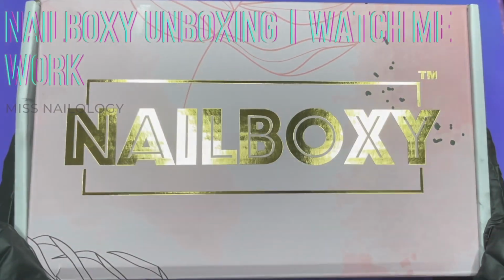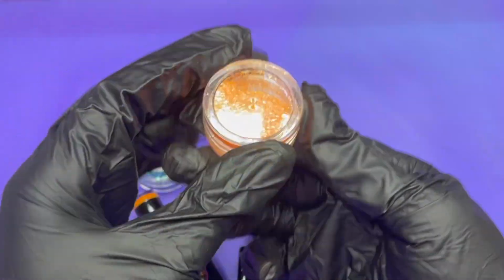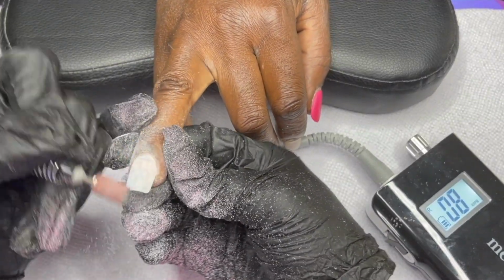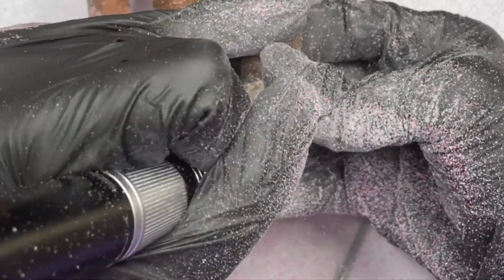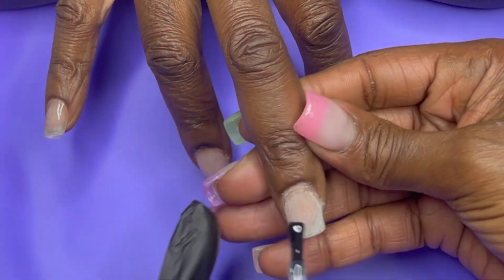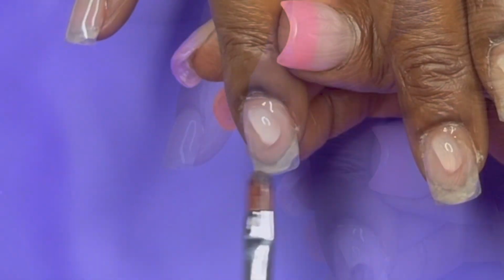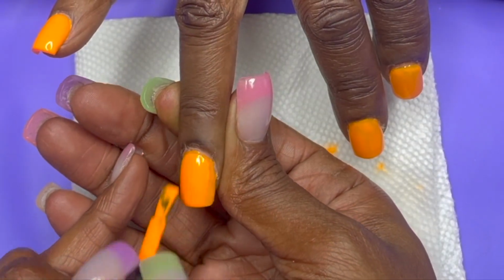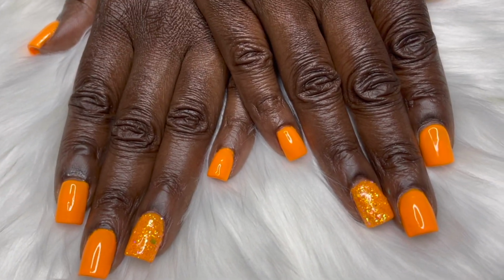March Nailboxy Unboxing | Watch Me Work | Refill Using Polygel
Hey guys!  In this video I open my March Nailboxy subscription box & do a fill on my sister's nails.  I hope you all enjoy!!

Here are some time stamps:
0:00-0:10: Intro
0:11-1:43: Nailboxy Unboxing
1:59-3:41: Gel Polish Removal/Reshaping The Nail
3:42-3:50: Base Coat Application
3:53-7:04: Polygel Application
7:24-10:42: Gel Polish Application
10:43-10:51: Finished Look
10:52-11:07: Outro

Nail IG:  @nailzbyyourbestfrien
Clubhouse: Nailzbyyabff